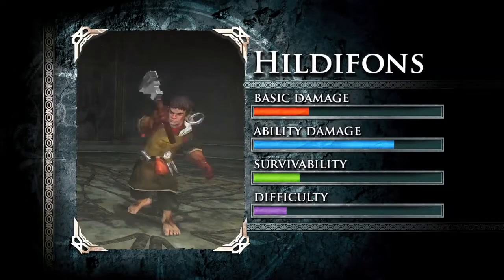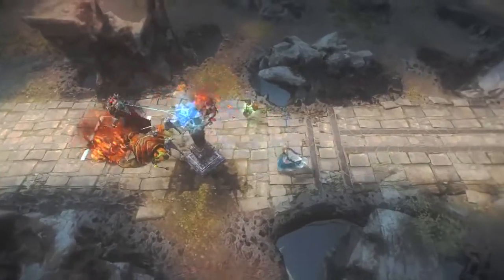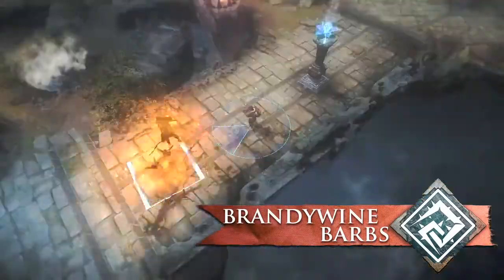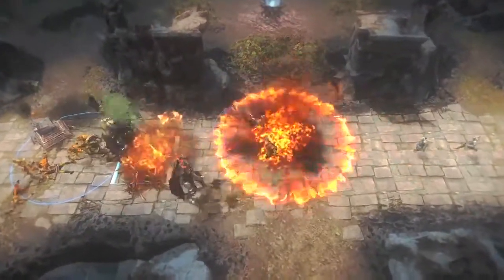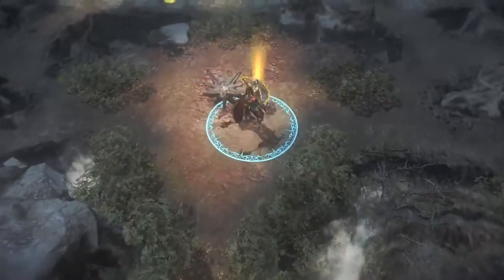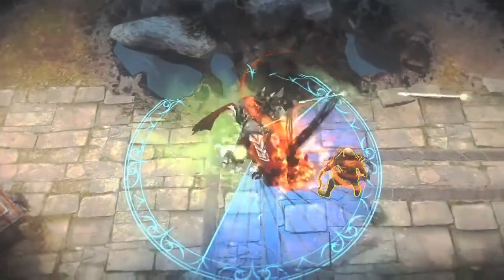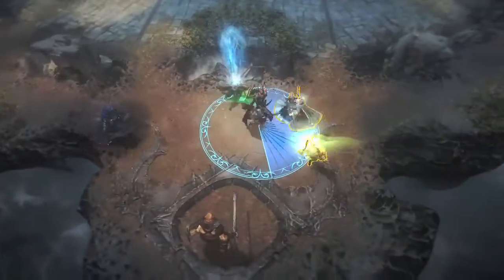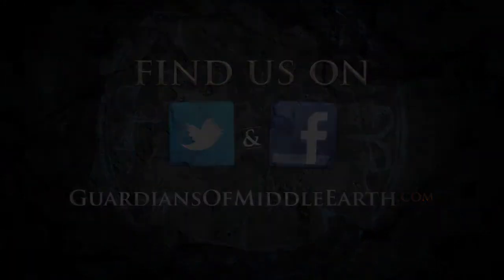Guardians of Middle Earth Hildifons & Sauron Trailer PS3 Xbox360